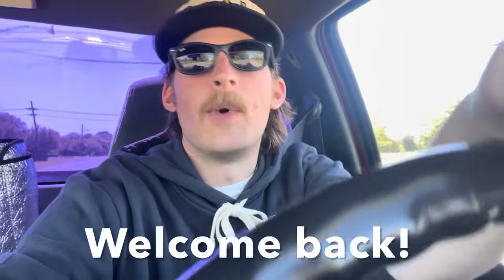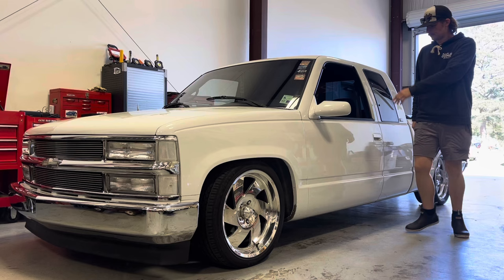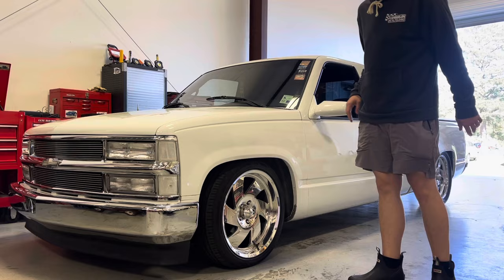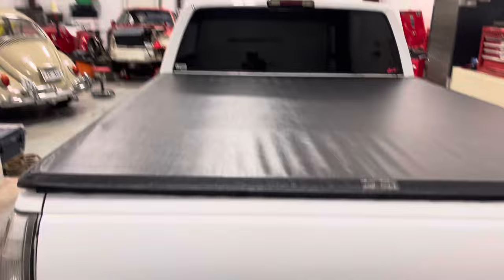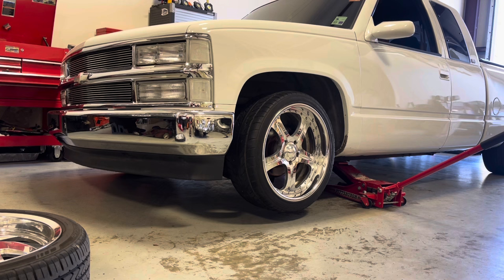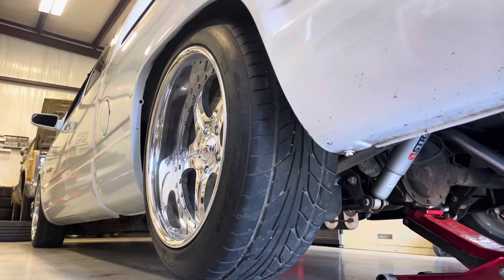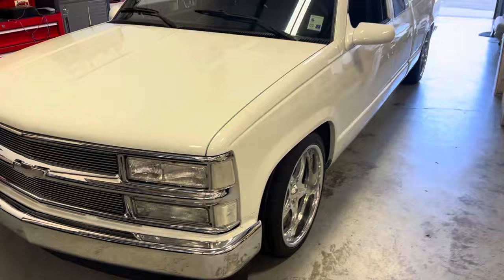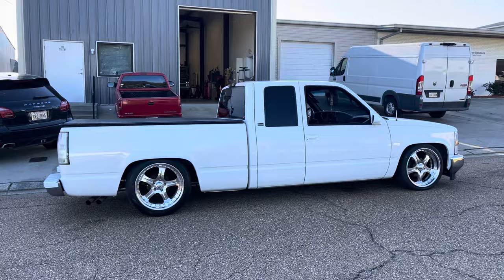I STOLE A Set Of Billet Wheels Off Of Marketplace For The OBS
In today’s adventure, I bought a set of 20” Intro Wheels off of Facebook Marketplace for way too cheap, but will they fit on my 96 C1500?

@ mike_brandl